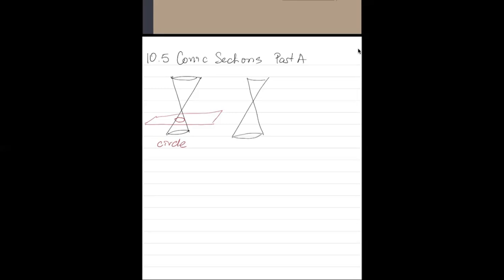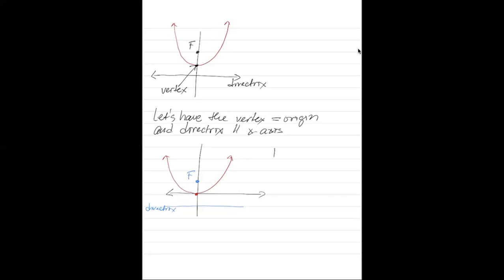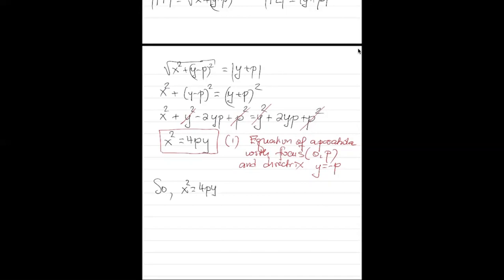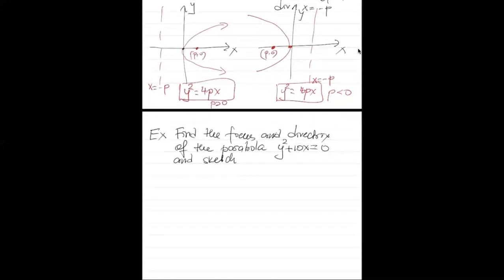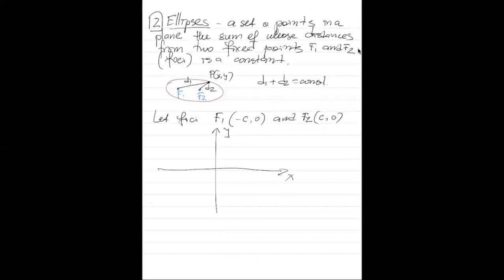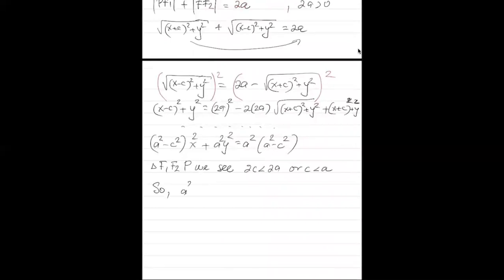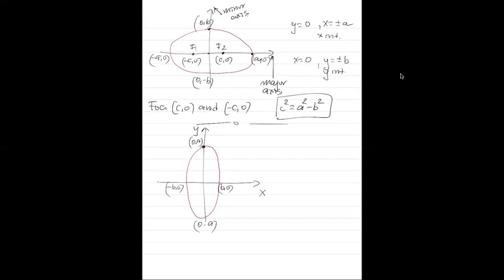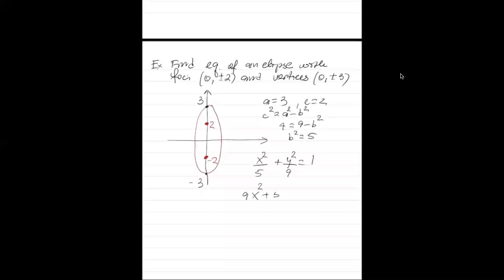Math 243 Section 10.5 Part A